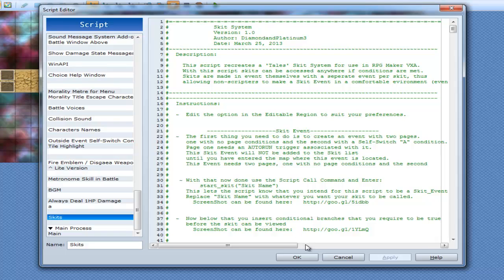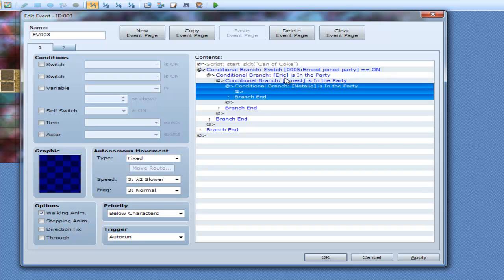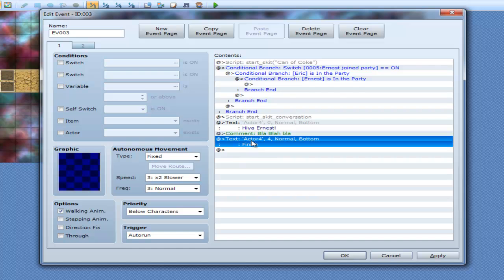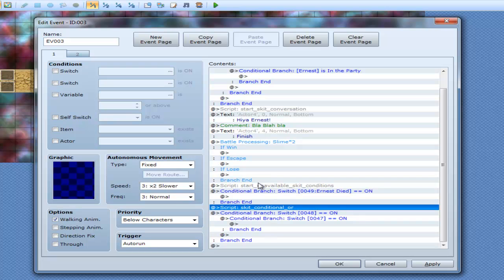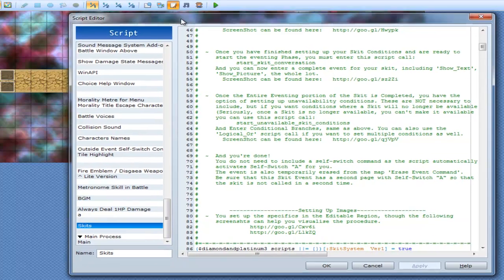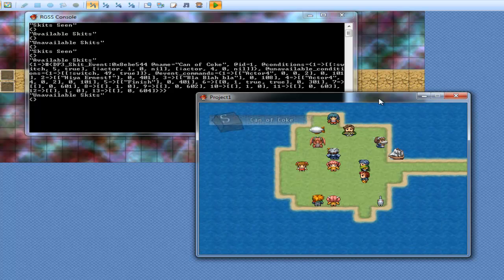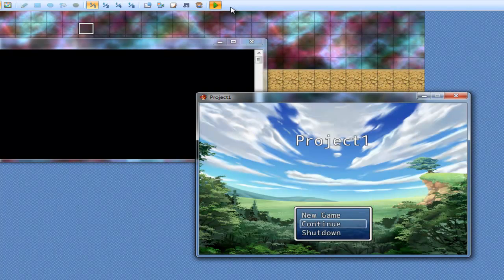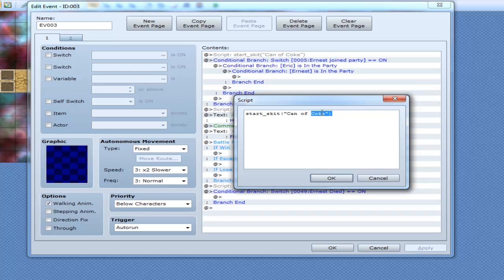Tutorial on How to Use the ~'Skit System'~ Script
A guide on how to use the 'Skit System' script.
A script made for RPG Maker VXA